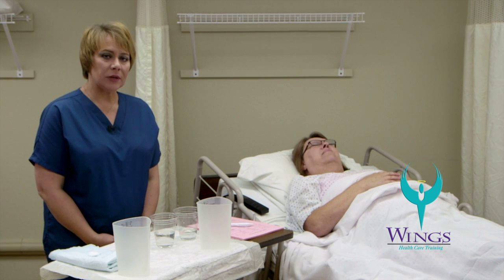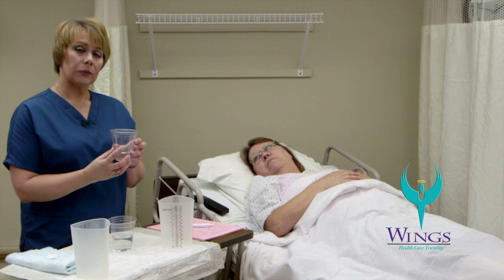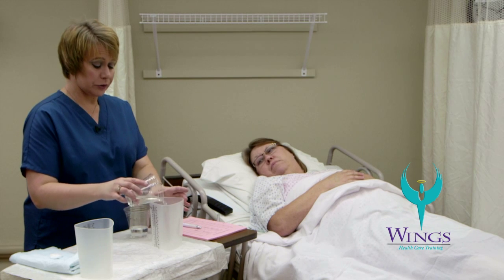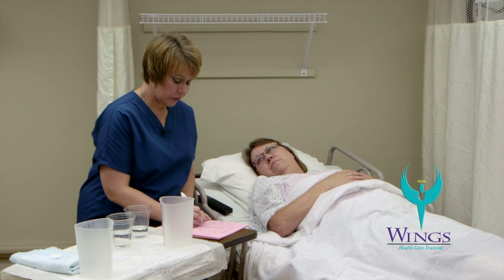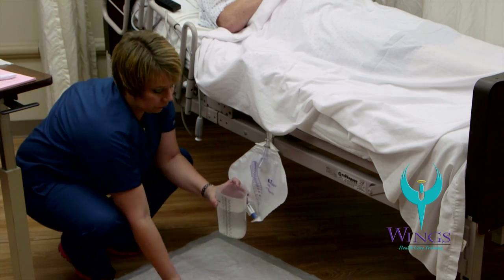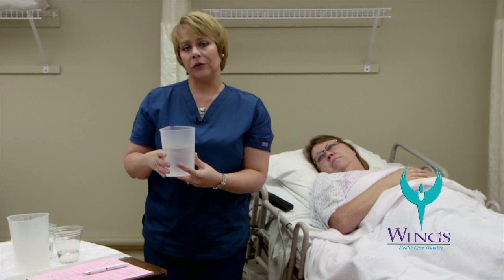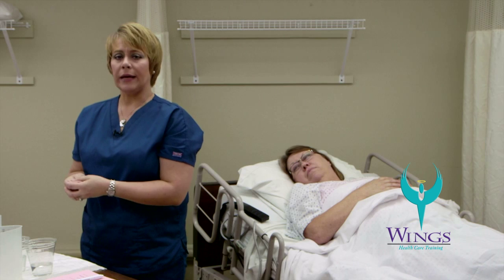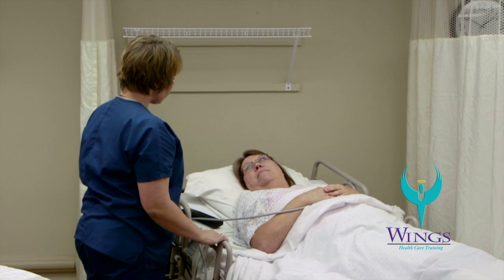Emptying Drainage Bag : Measuring Intake & Output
Wings Healthcare Nurse Skills video